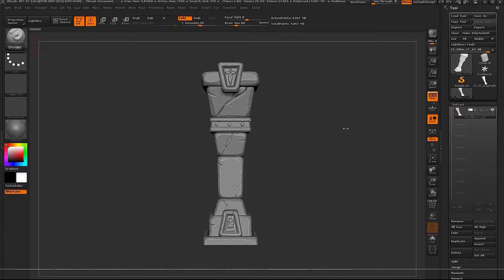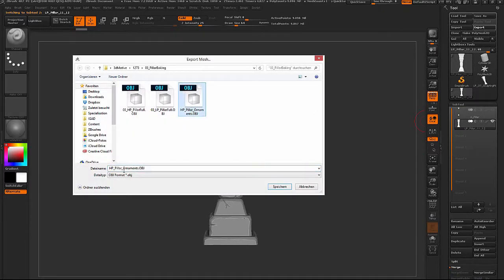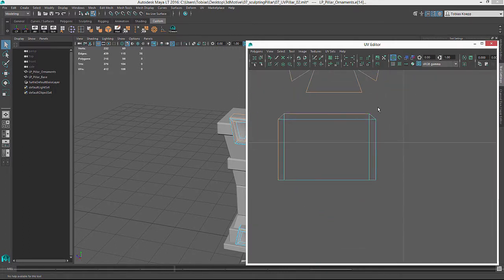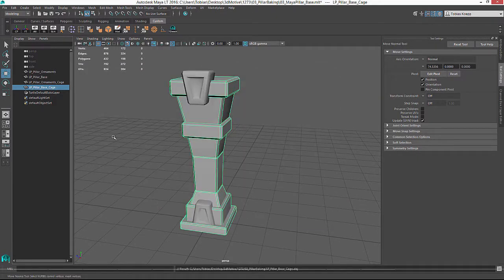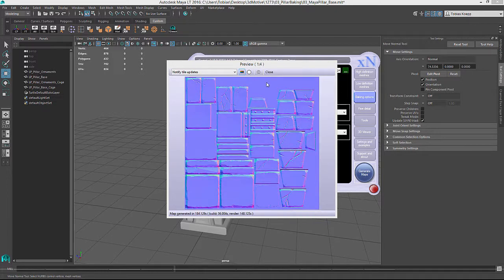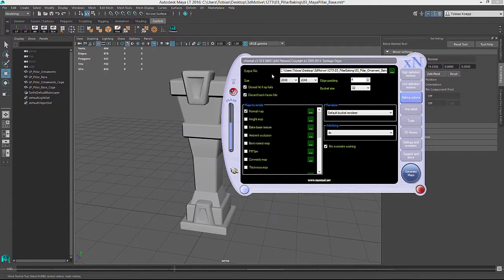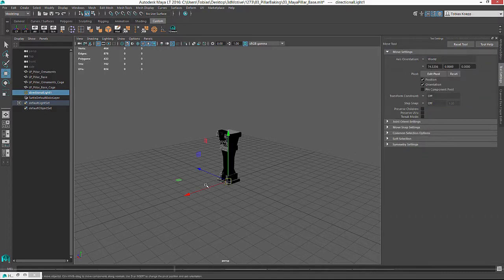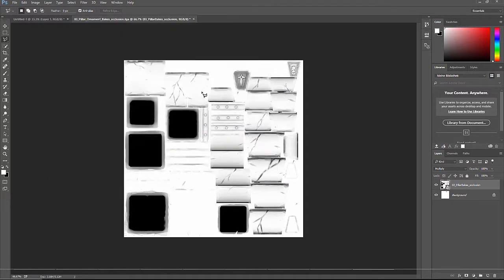02 ,Baking ,the, Pillar